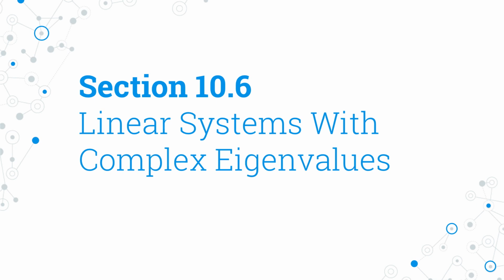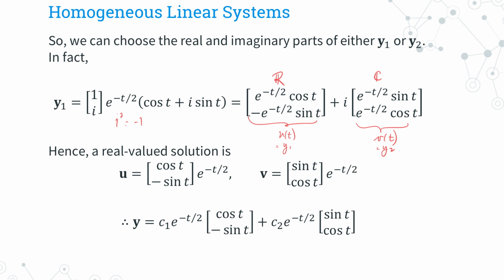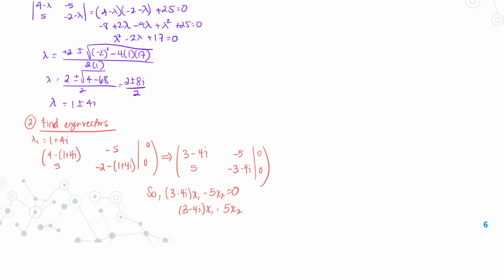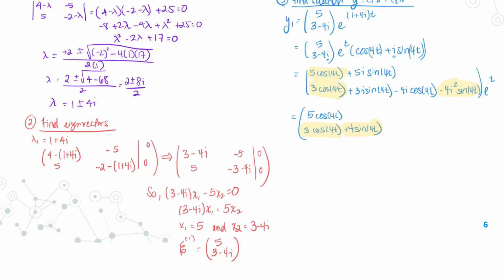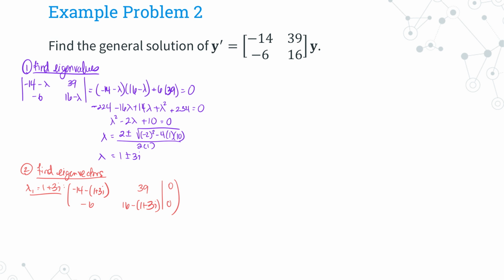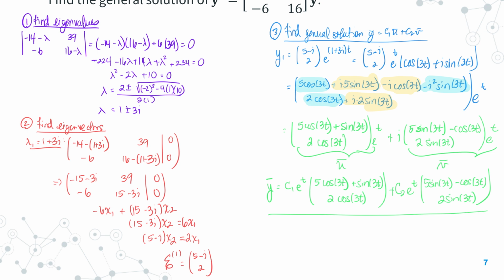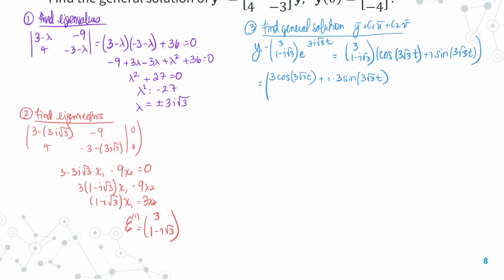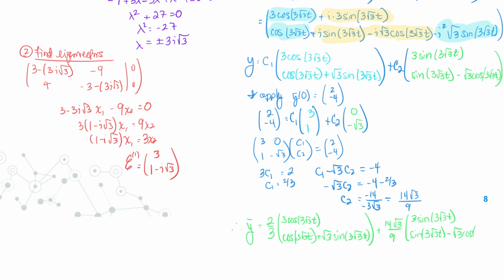Math 374 Section 10.6 Linear Systems with Complex Eigenvalues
Motivation and method for solving linear first-order systems of ordinary differential equations with complex eigenvalues

00:00 Slide 1
00:08 Slide 2
02:21 Slide 3
03:58 Slide 4
06:27 Slide 5
06:34 Slide 6
20:31 Slide 7
29:33 Slide 8
41:42 Slide 9
41:53 Slide 10